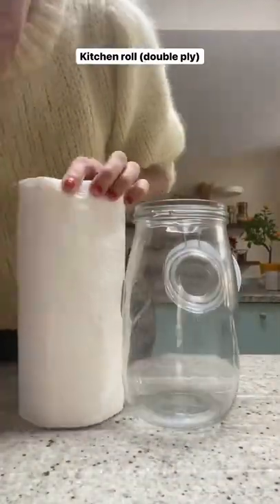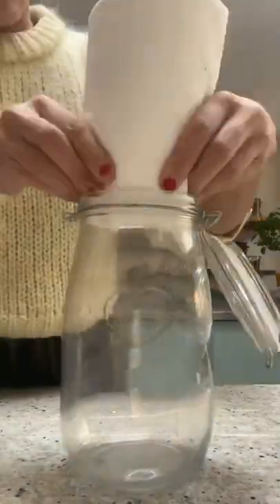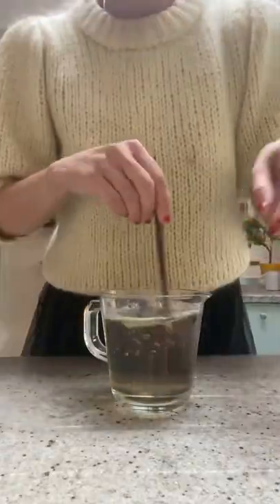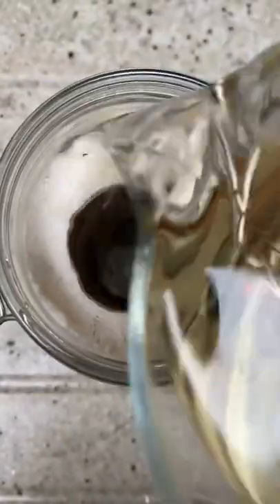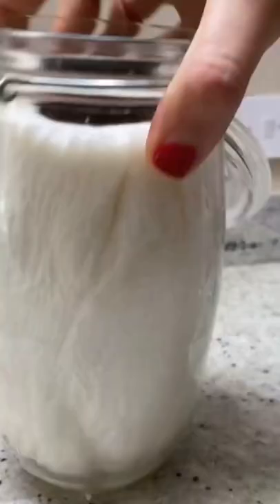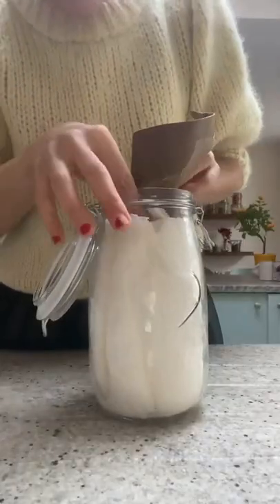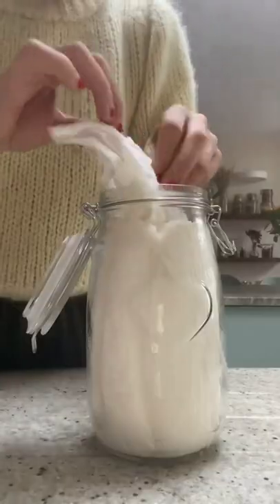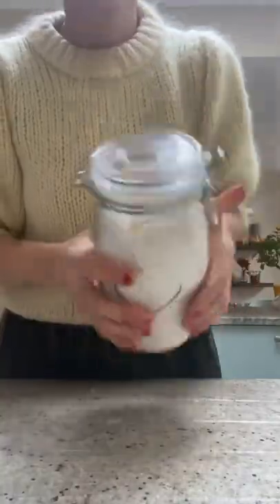Disinfectant wipes 🧻😄 Double ply good quality kitchen towel